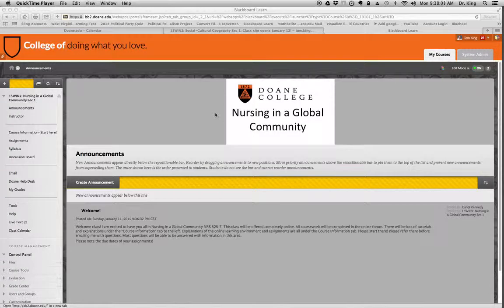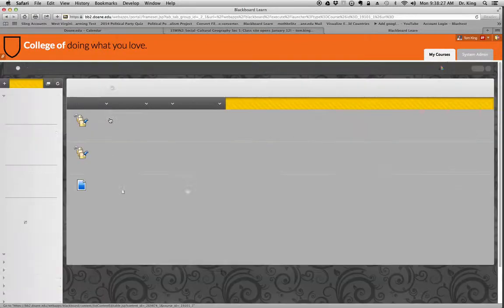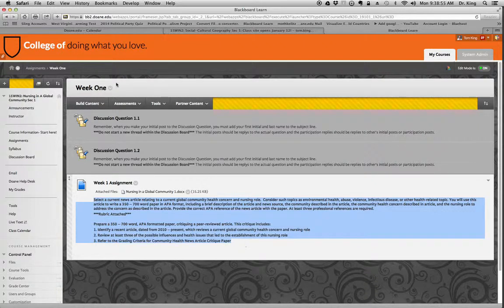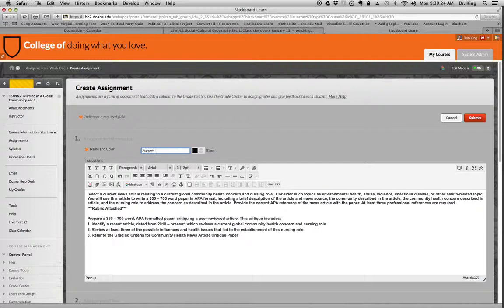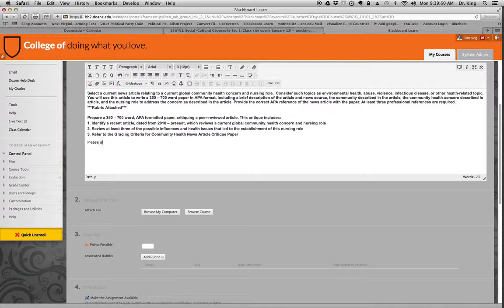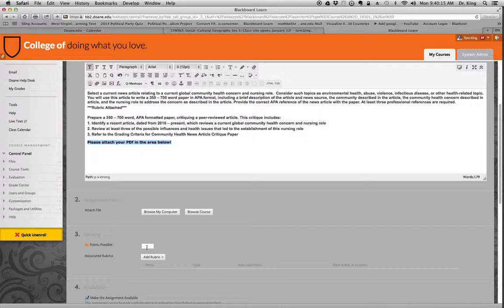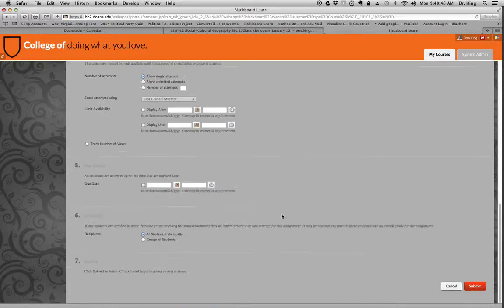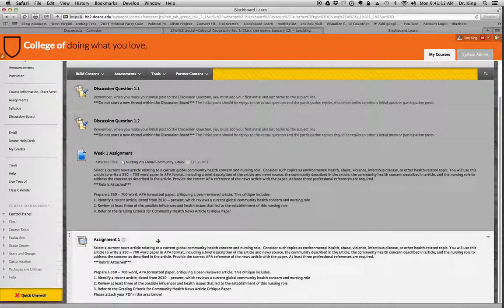How to Create an Assignment with Bb 9.1?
Assignments Creation Bb